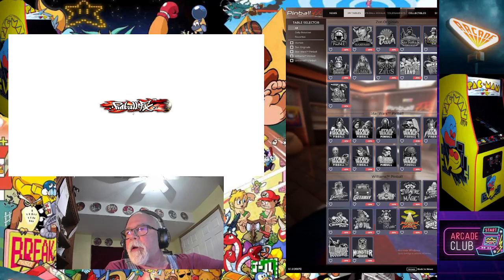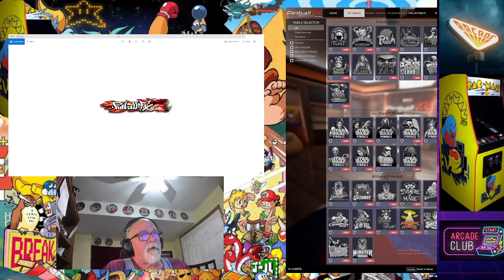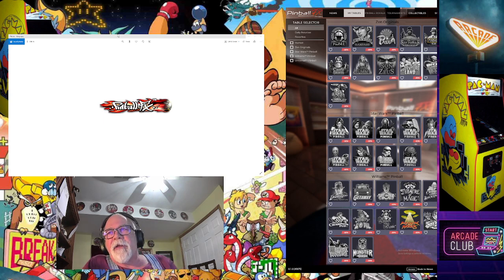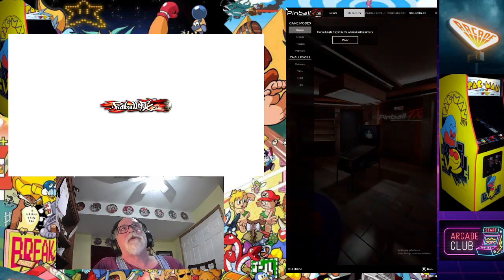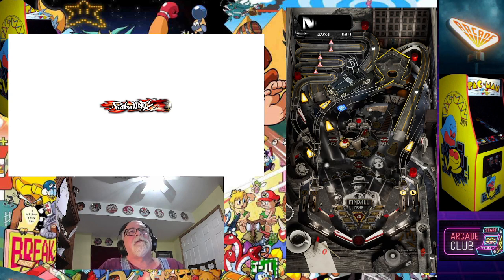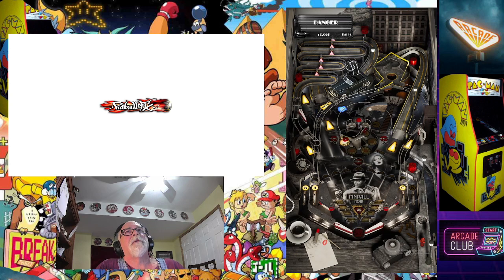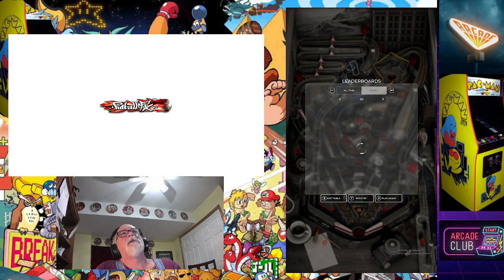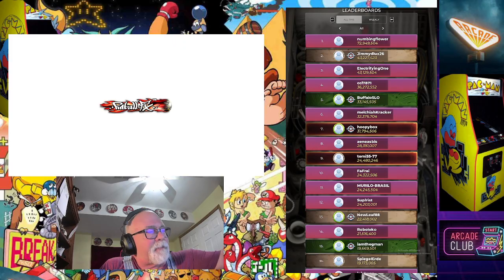Rotating Screen to Portrait mode with Zens New FX Pinball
Here is The comment by Scott J That told me how to do this . Thanks to Scott J you da Man
Hey Greg, try setting windows display to portrait before you open Pinball FX.  After you open a table in FX, then go into settings for video and set full screen and 1080x1920.  That worked for me.  Hope this might help you and anyone else on the channel trying to get a better idea of how these tables might look and play on a cabinet.